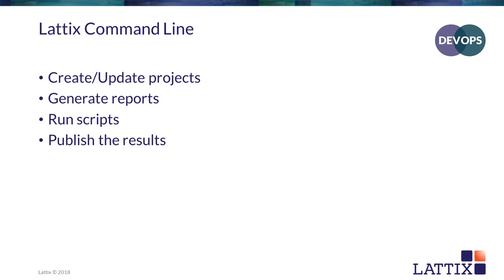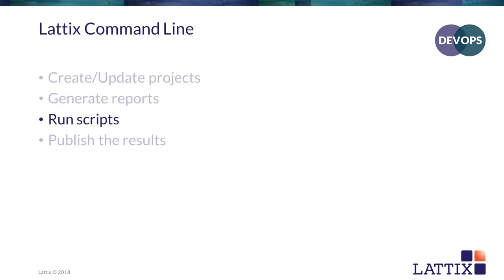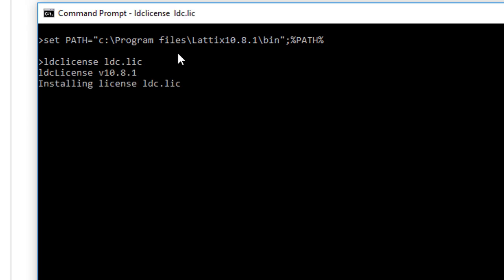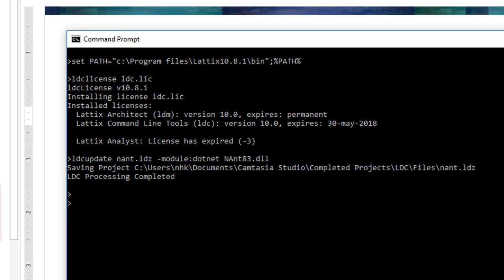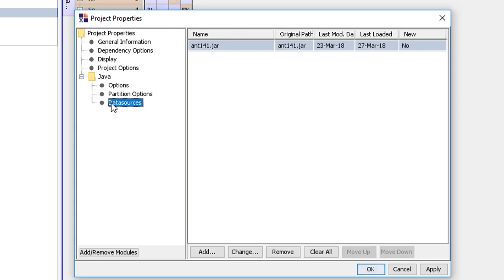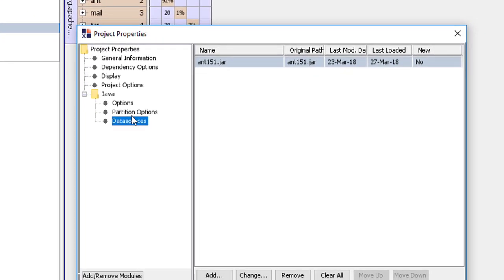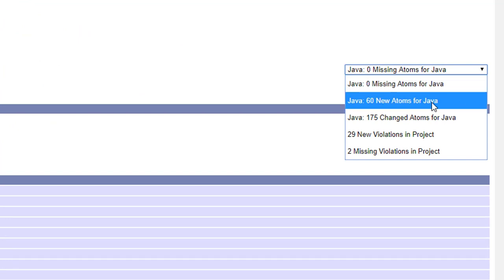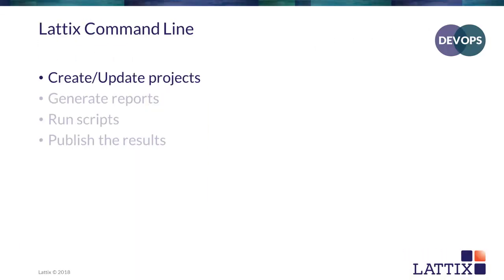DevOps: Lattix Command Line Part 1 - Create/Update Projects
Join host Neeraj Sangal in our DevOps series of videos as he shows you how to use the Lattix Command Line as part of your continuous integration. Part 1 - Create and Update Projects